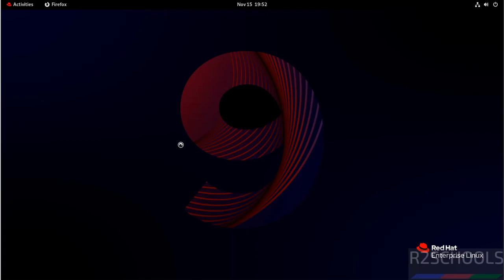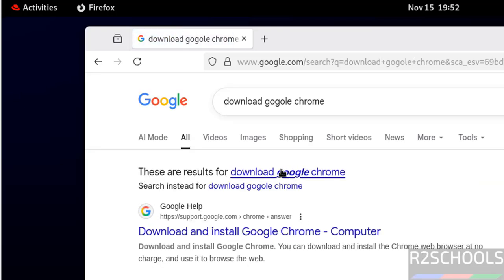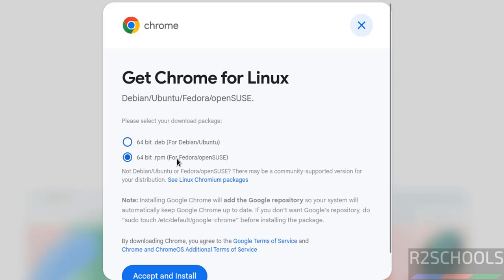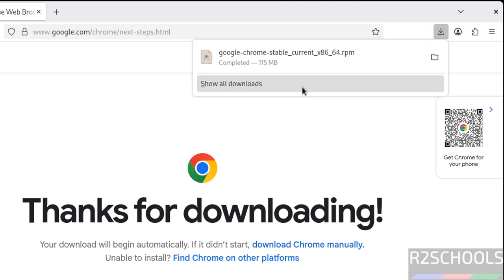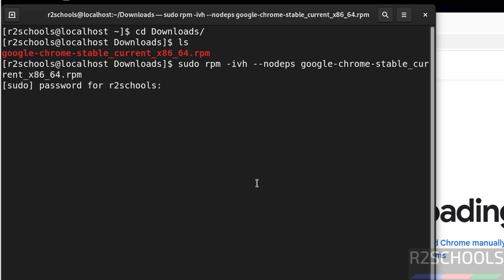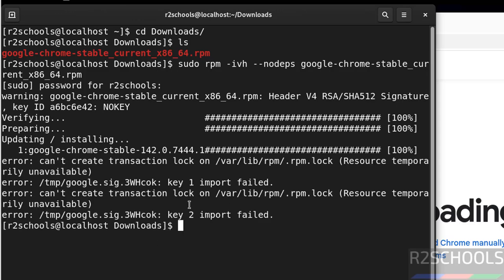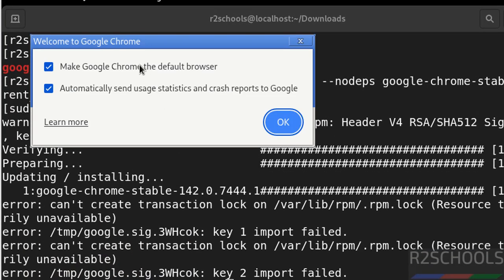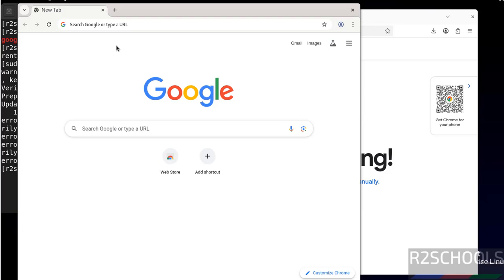How to Install Google Chrome 142 current stable version on RHEL 9/9.7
🔥 Latest Google Chrome 142 Installation for RHEL 9 / 9.7 – 2025 Updated Guide! 🔥
If you're using RHEL 9 or RHEL 9.7, this video shows the FASTEST & EASIEST way to install the current stable version of Google Chrome 142 on your system. 🚀

No errors, no complications — just a clean step-by-step setup that works perfectly on:
✔️ RHEL 9
✔️ RHEL 9.2 / 9.4 / 9.5 / 9.7
✔️ Rocky Linux / AlmaLinux 9 Series

In this video, you will learn:
💡 How to download the latest Chrome RPM package
💡 How to install dependencies on RHEL
💡 How to fix Chrome installation errors
💡 How to launch Chrome successfully
💡 Bonus: Enabling auto-updates for future Chrome versions